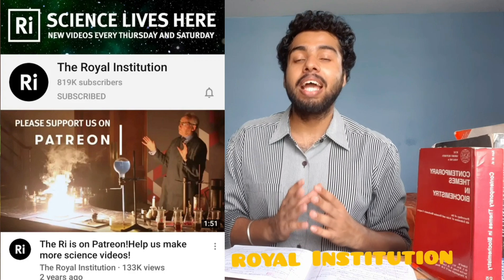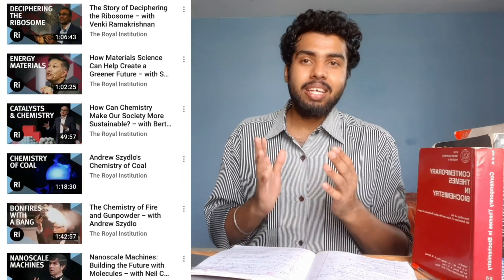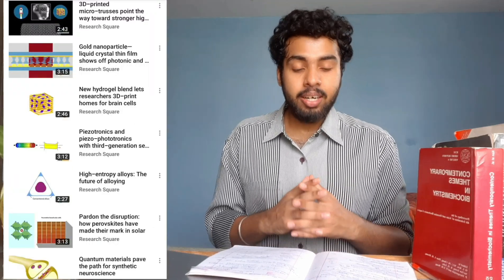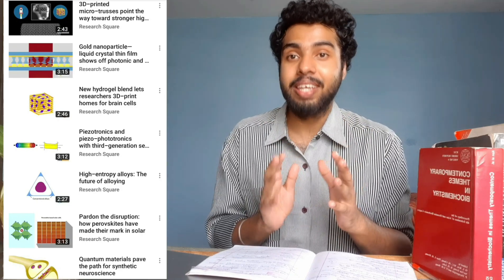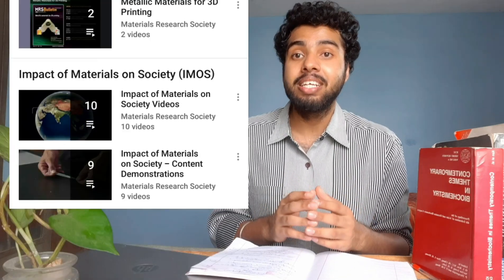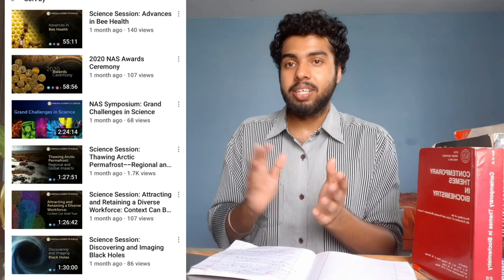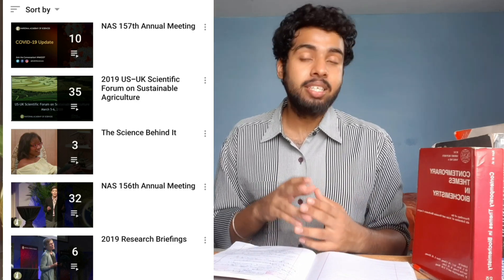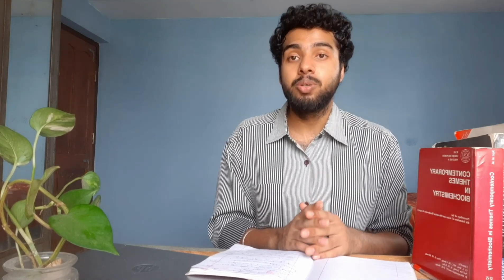TOP 3 Addictive SCIENCE and RESEARCH Channels on Youtube !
Top 3 Addictive Science and Research Channel on YouTube

Best Channels for chemistry,physics,maths,biology and engineering. TOP Scientists and  Professors !

Hi Friends
Welcome to "INSPIRE CHEMISTRY" here we discuss about Bsc /Msc/IIT JAM/ NET/GATE Chemistry.

Here in this video we have discussed about
3 Addictive Science Resources
Exploring Today's science
Top research Areas
Best YouTube channel for chemistry  science  Research
THE ROYAL INSTITUTION
MATERIAL RESEARCH SOCIETY
NATIONAL ACADEMY OF SCIENCE